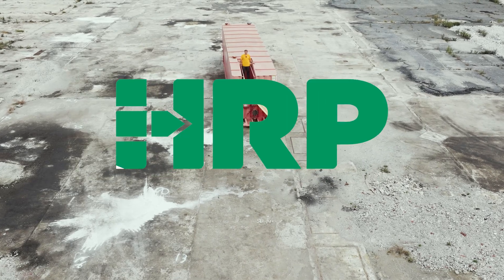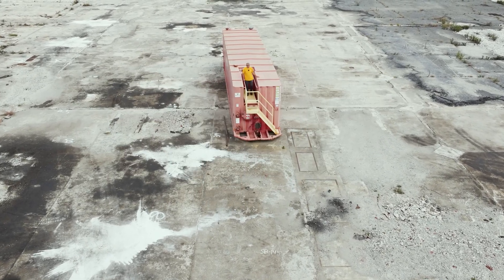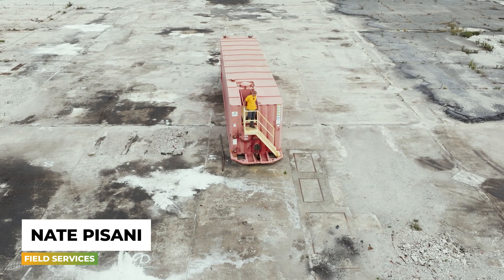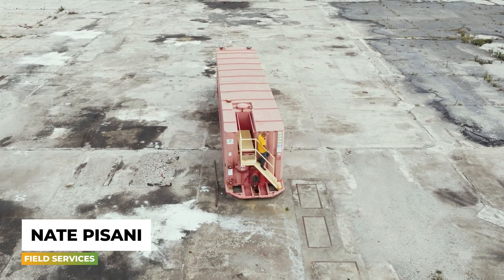HRP Explains: Frac Tanks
Frac tanks! What are they and what do we use them for? We hear from HRP's Nate Pisani on why these are more than just a big metal box.

3:12 - The HRP Podcast